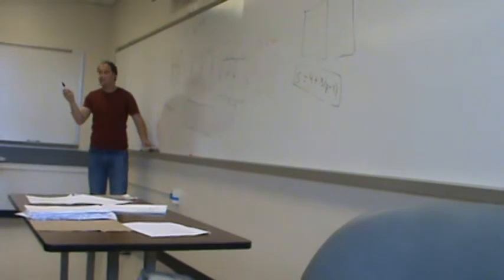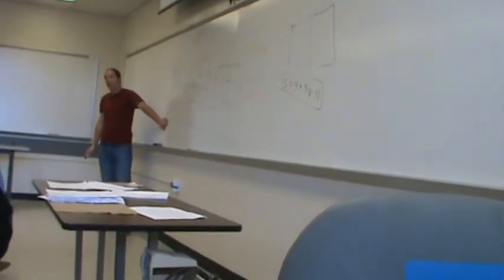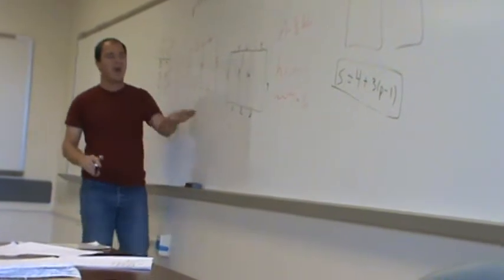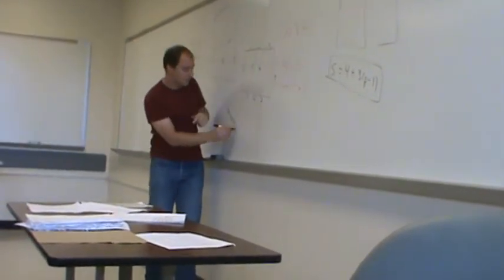Brian Math 60 is a good job did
This is my favorite video on youtube